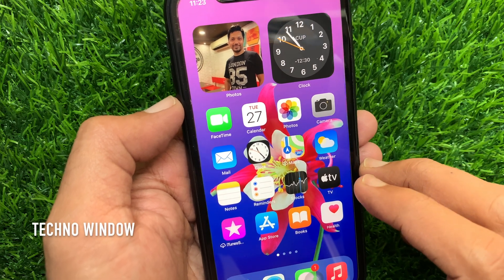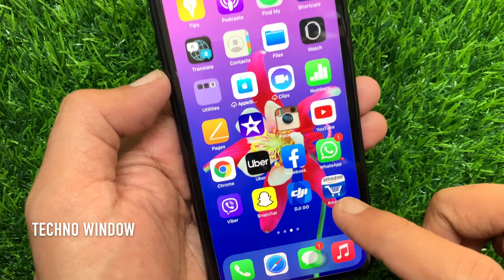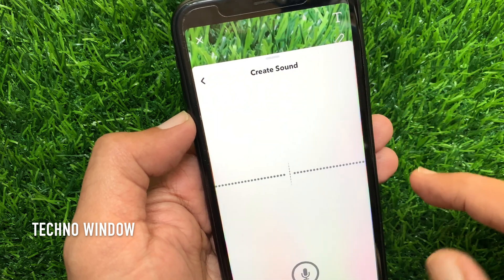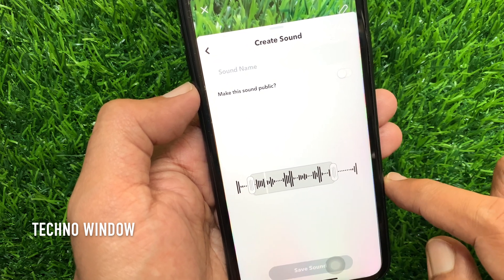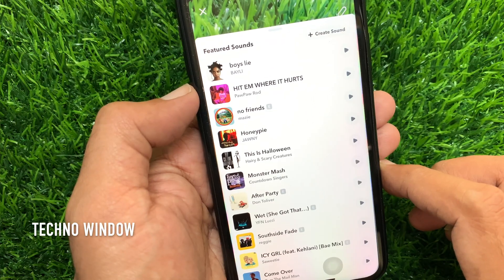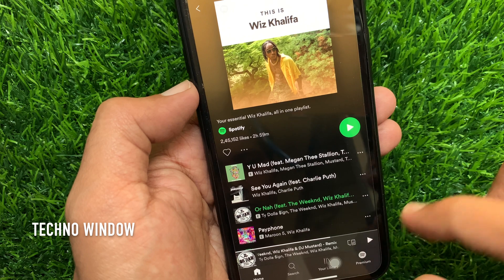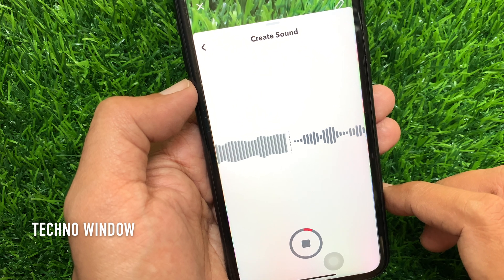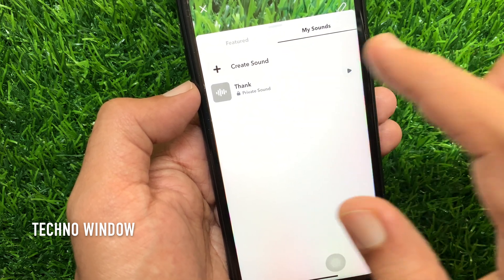How to Create your Own Sound and Add Them to Snapchat Stories on iPhone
Techno Window